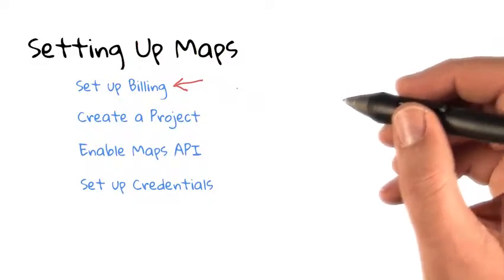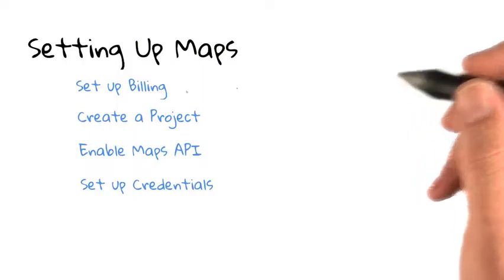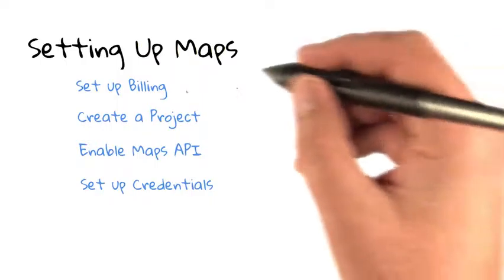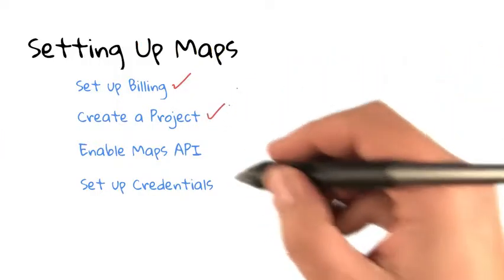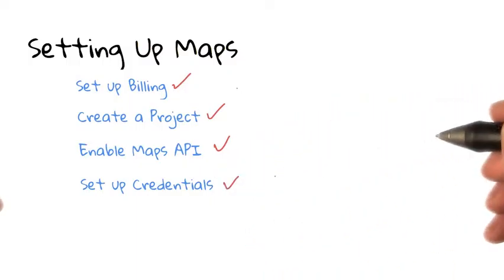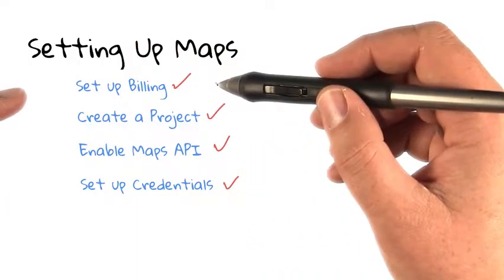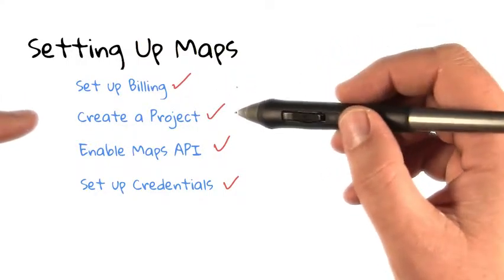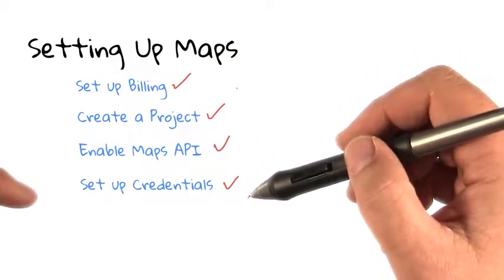06 Setting Up Maps